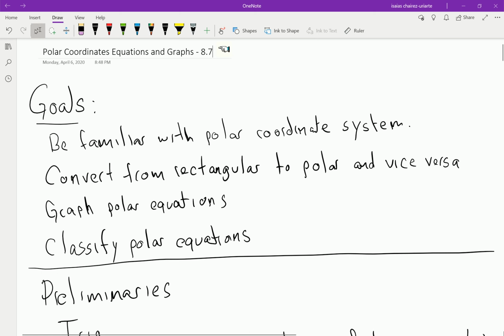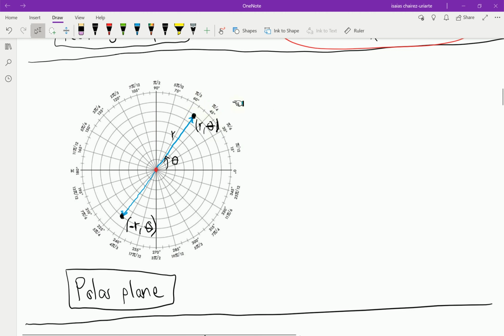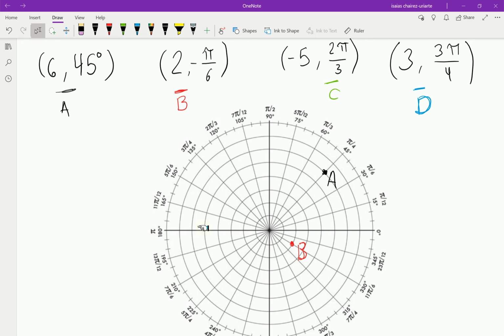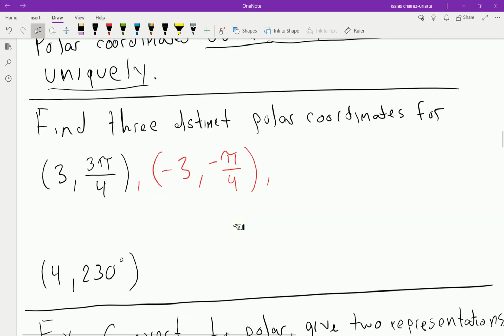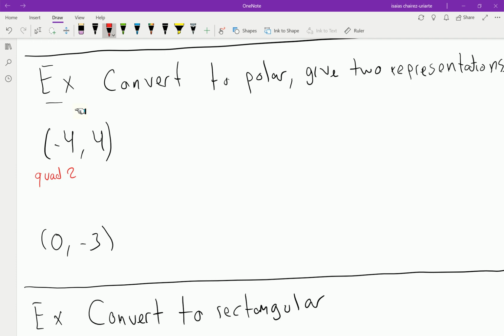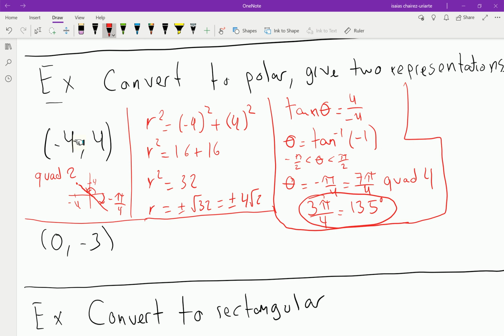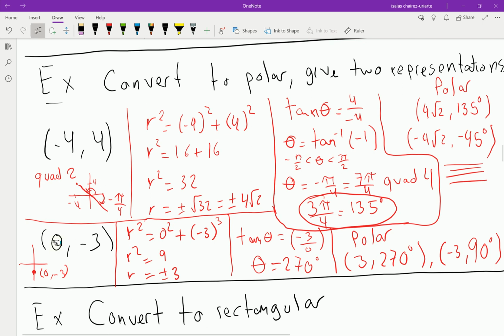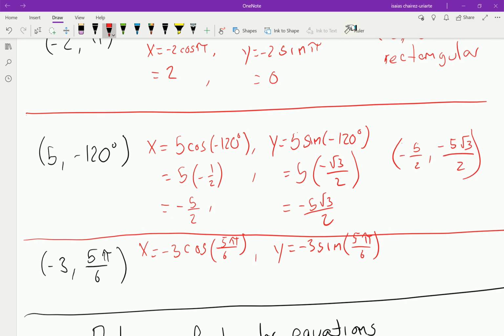PolarEquationsGraphs8 7part1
Polar Coordinates,

rectangular coordinates to polar,

polar coordinates to rectangular